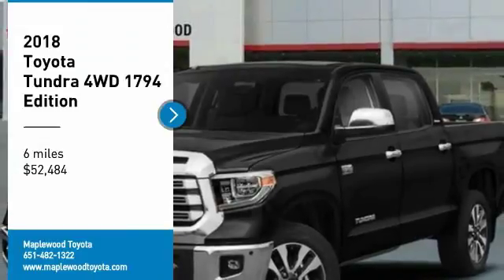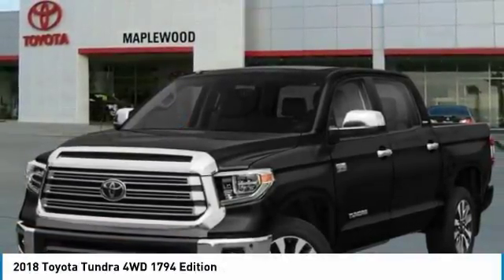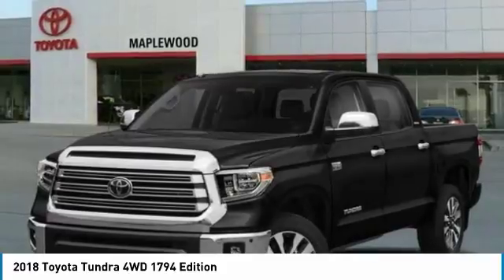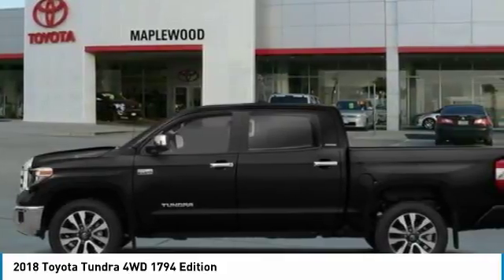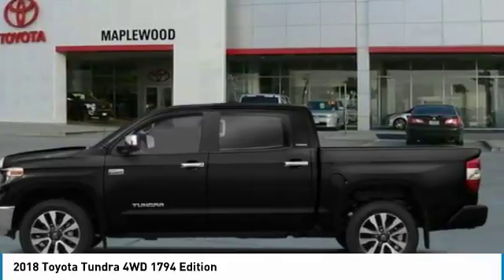2018 Toyota Tundra 4WD 1794 Edition Maplewood, St Paul, Minneapolis, Brooklyn Park, MN J12521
Maplewood Toyota
2873 Maplewood Dr

We are Minnesotas #1 Volume Dealer!  We sell New Toyota, Used Toyota, and Certified
Pre-Owned Toyota! We also have a large inventory of used cars, used trucks, used mini vans, used vehicles in all makes and models!  Used Ford, Chevrolet, Honda, Hyundai, Nissan, Lexus, Kia, Dodge, Chrysler, Jeep, Ram, Buick, GMC, INFINITI, for sale in Minneapolis, St Paul!

Stop in and find the New Toyota you want, at incredible prices.  Our certified Toyota
Service Center is also here to take car of your Toyota Repairs and Toyota Maintenance.

Toyota for sale in: Maplewood, Minneapolis, St Paul, Saint Paul, Brooklyn Park, Burnsville, Bloomington, Coon Rapids, Rochester, Mankato, Duluth, Plymouth, Golden Valley, Owatonna, Winona, La Crosse, Willmar, St Cloud, Brainerd, Virginia, Bemidji, Grand Forks, Hudson, Shakopee, Eden Prairie, Wayzata, Minnetonka, Edina, Richfield, White Bear Lake, Eagan, Woodbury, Lake Elmo, Stillwater, Forest Lake, Hastings, Crystal, Red Wing, Maplewood, MN
2018 Toyota Tundra 4WD 1794 Edition

Maplewood Toyota
2873 Maplewood Drive

Don't miss this 2018 Toyota. Make a great choice today with this must-have truck. Learn more about this truck by contacting the dealership today and own it today.